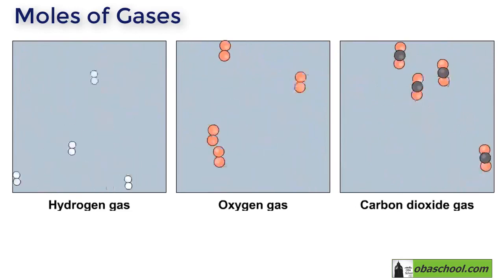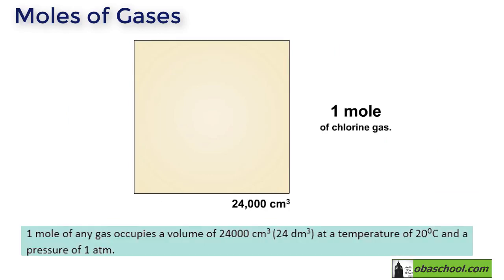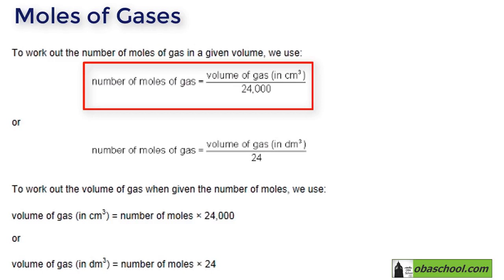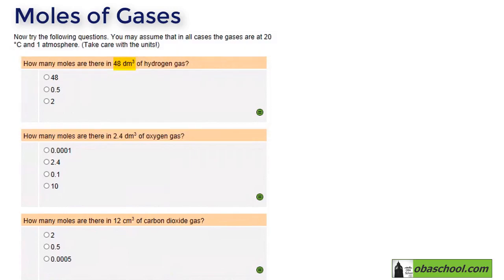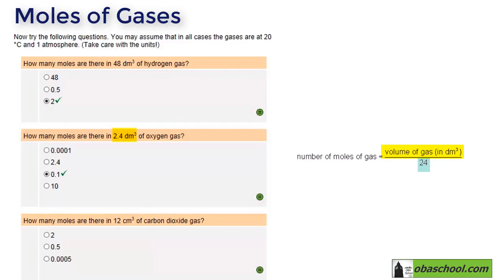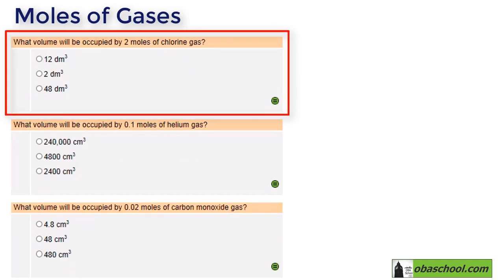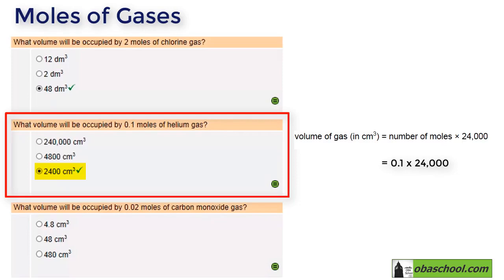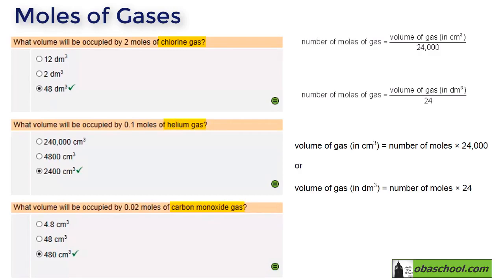Chemical Calculations – 1.40 Volumes of Gases – Moles of Gases